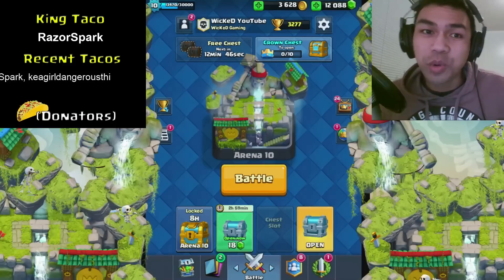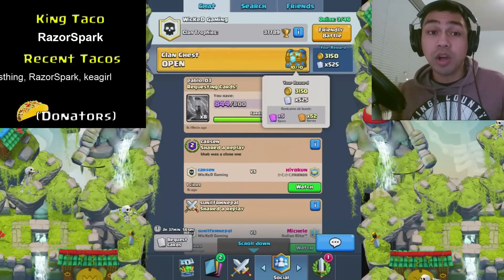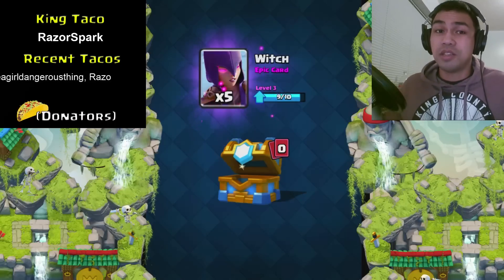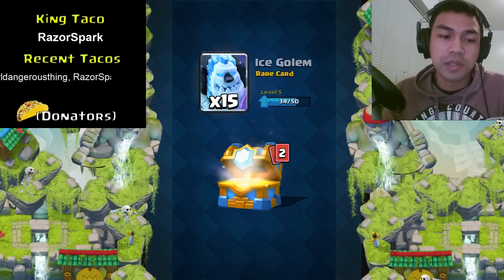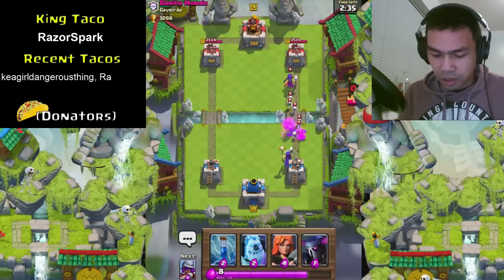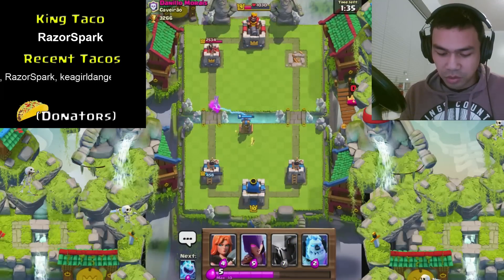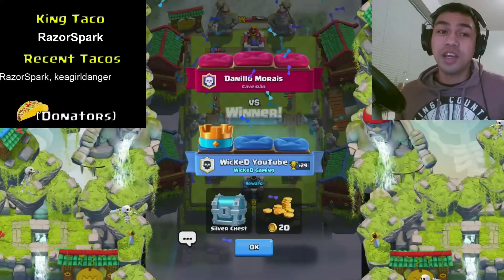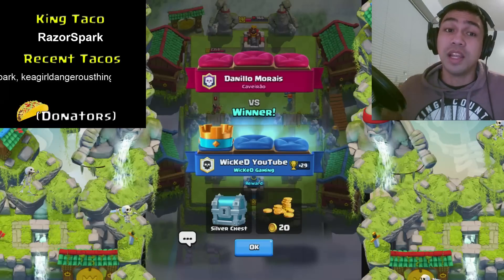2 x BEST CLAN CHEST OPENING TIER 10 | LEGENDARY CARD HUNTING | Clash Royale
Check out 2 x Best Clan Chest Opening Tier 10. Can we get a legendary pull?? Wicked Gaming and Wicked Gaming 2 Account.